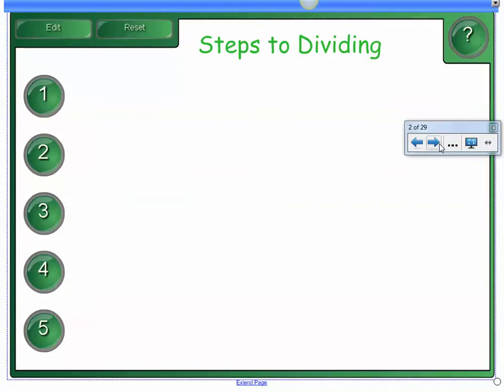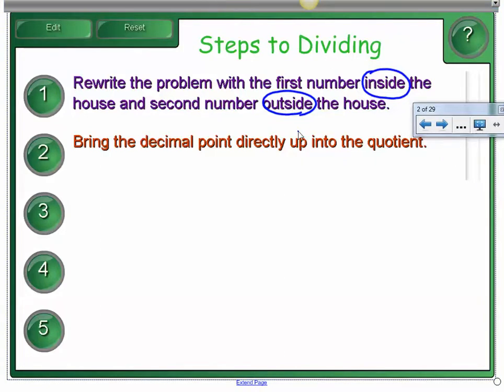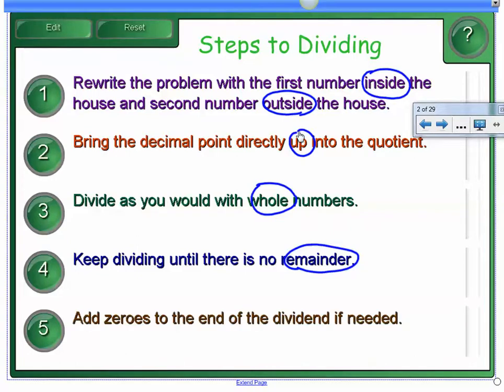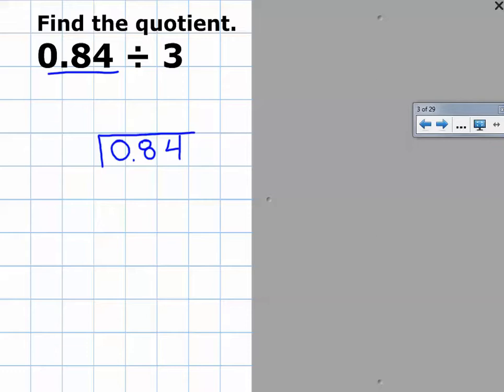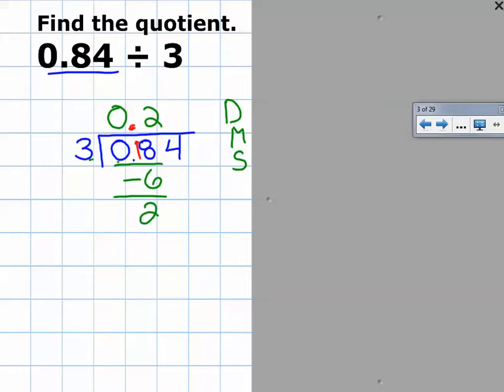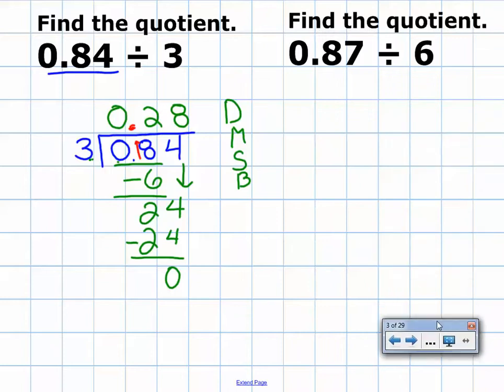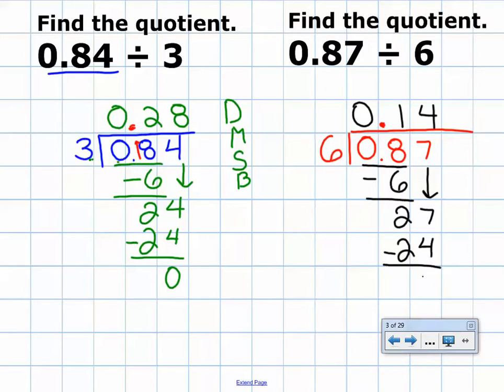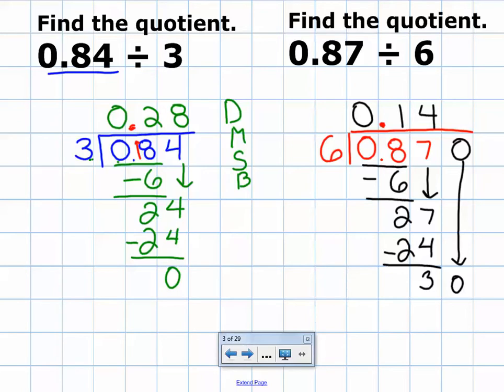3-5 Dividing Decimals by Whole Numbers